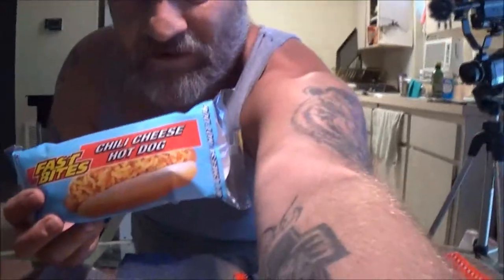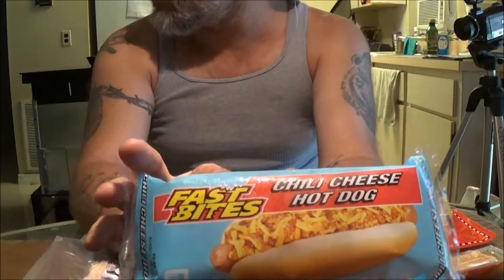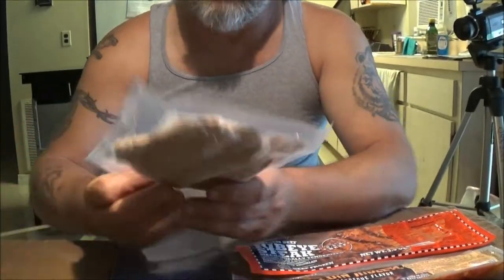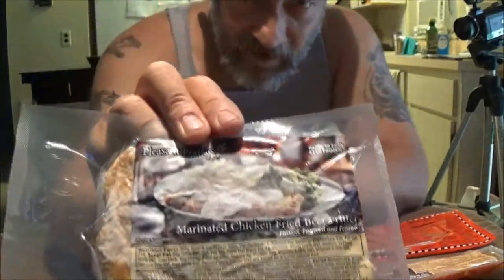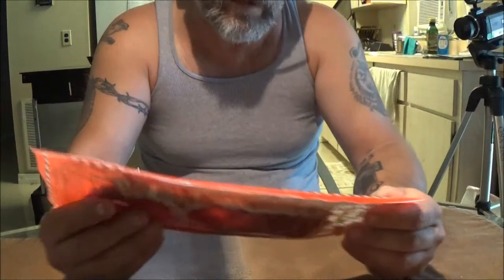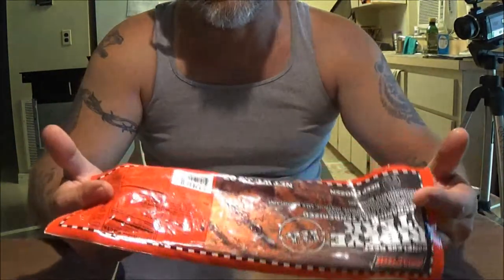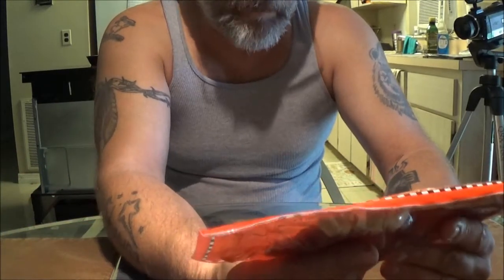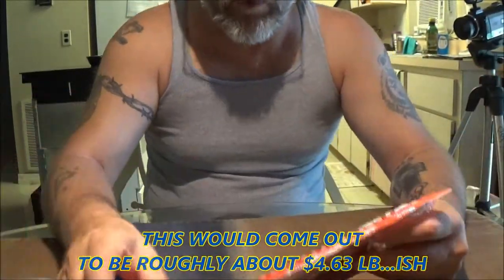Dollar Tree Steaks Product Review